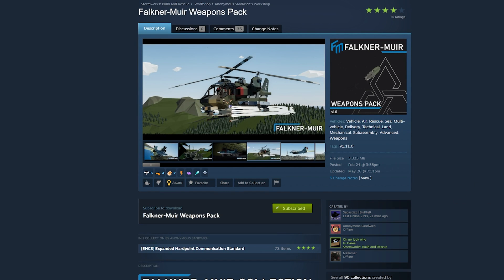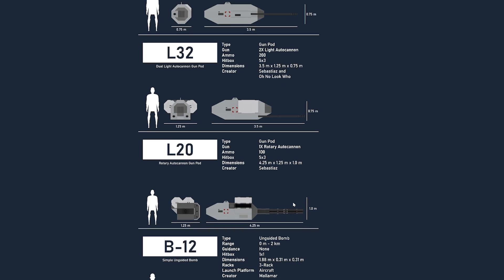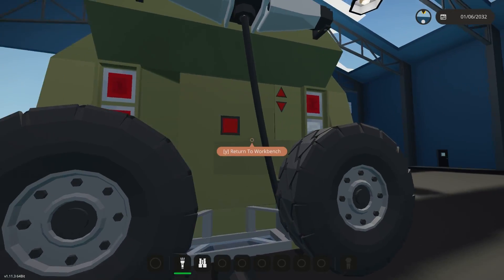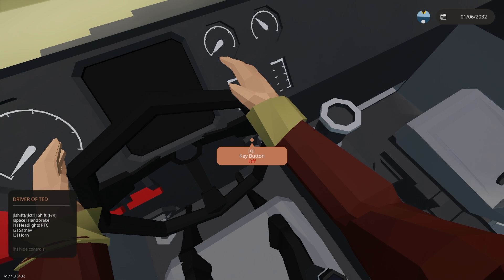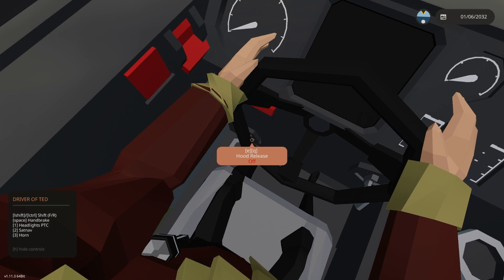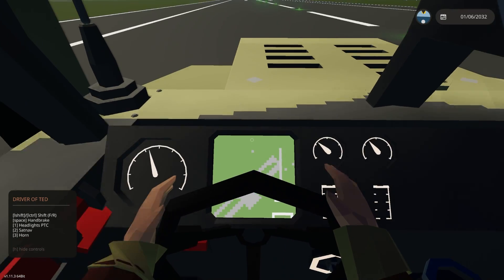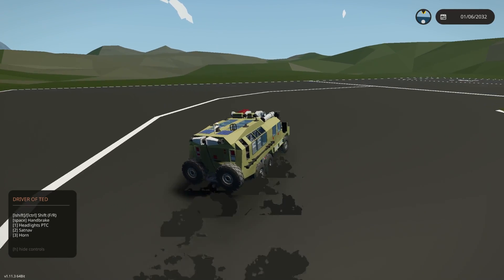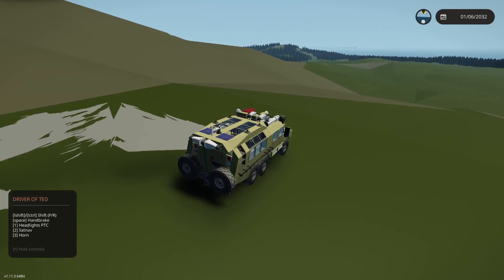TWAC "Ted" - Six Wheeled Offroad Truck : For Your Consideration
Today we check out the Workshop TWAC "Ted" - Six Wheeled Offroad Truck
Remember you have until July 30th to submit your Build on discord:

⏱️TIMESTAMPS⏱️
0:00​ Intro